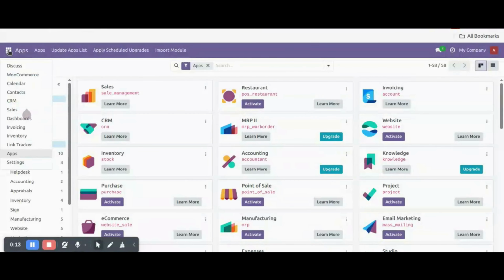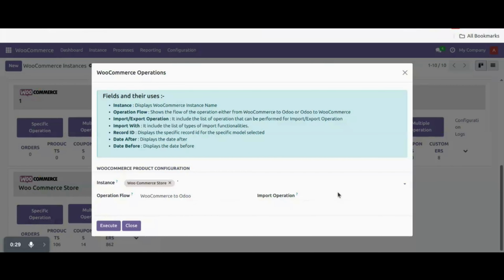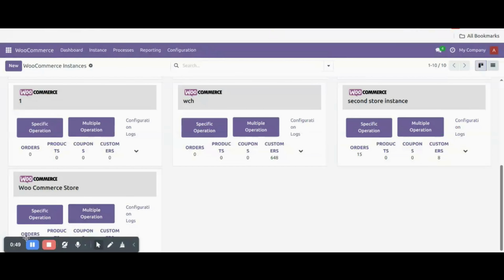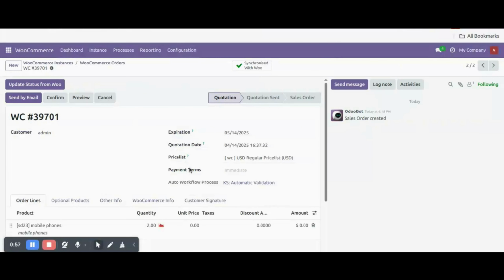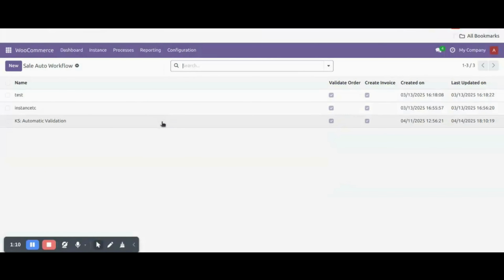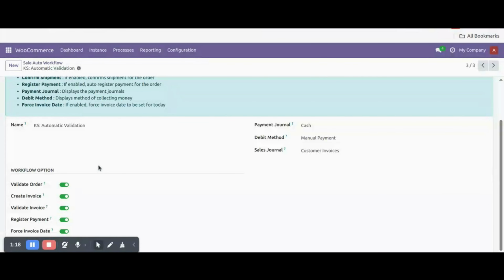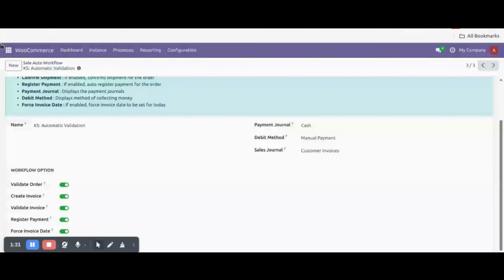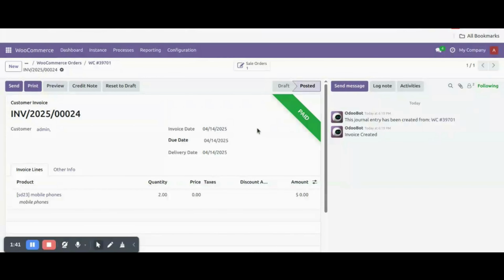Automate WooCommerce Sales in Odoo | Auto Workflow Demo (No Manual Steps!)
Unlock full automation for your WooCommerce sales orders in Odoo with the Auto Workflow and WooCommerce Connector!

In this quick and clear demo, you'll see how to:
Import a WooCommerce order into Odoo
Automatically validate the order
Instantly generate and post an invoice
Automatically register payment
No manual steps. No time wasted.

If you're using WooCommerce and Odoo, this workflow can save your sales team hours of repetitive work.